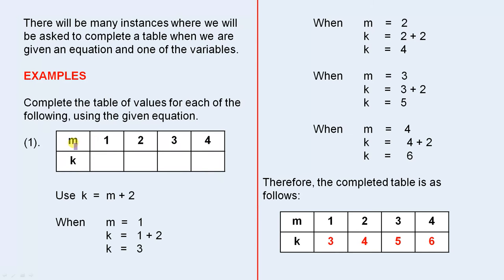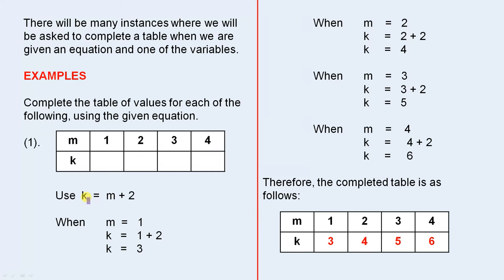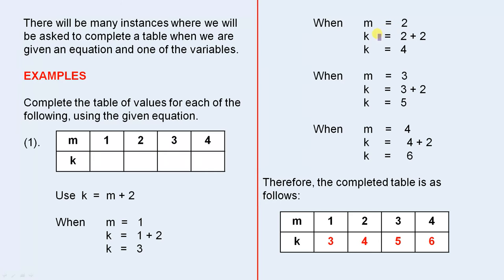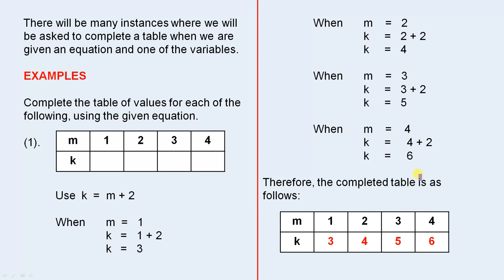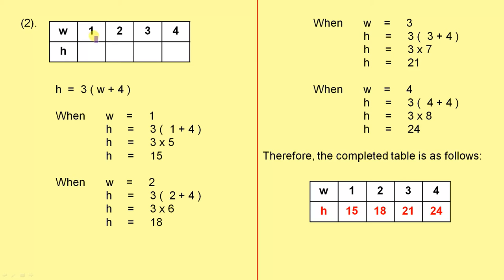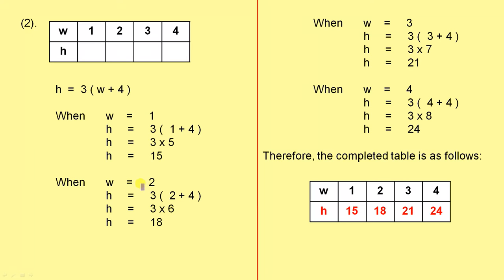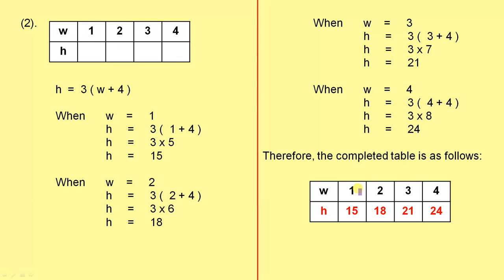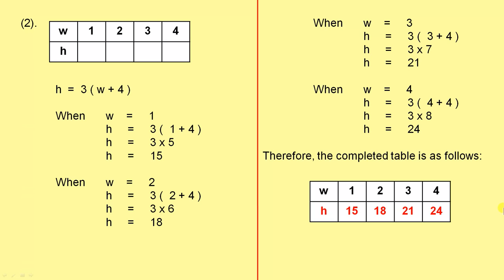Completing a Table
This video shows how to complete a table when we are given different values for one variable, for a given equation.